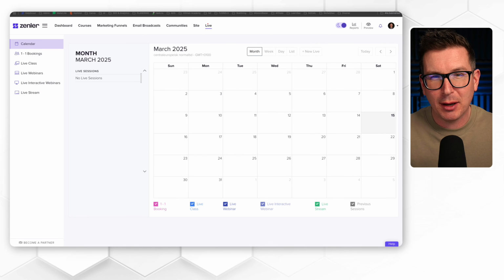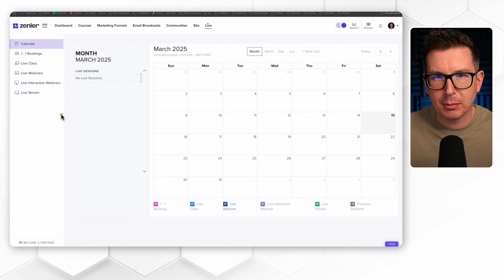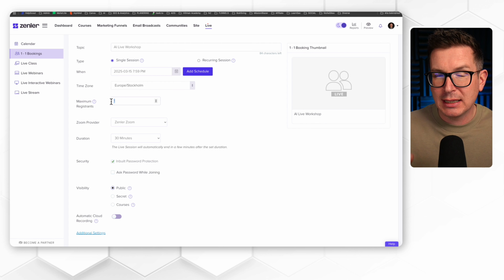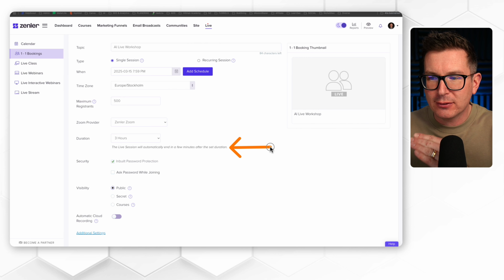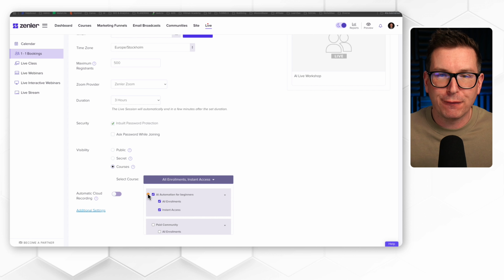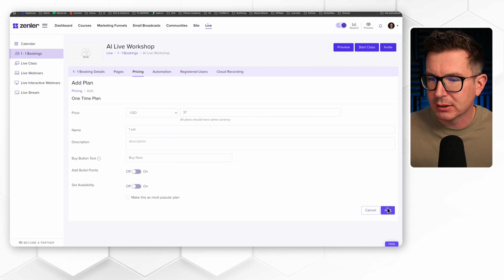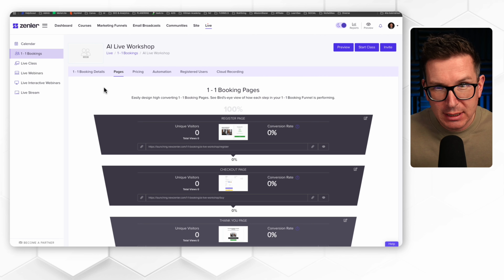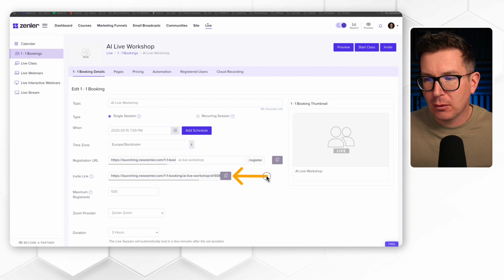Using Zenler to Sell tickets to Online Workshop and live events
Selling tickets and giving away tickets to your upcoming workshop or webinar can be easily done with Zenler, BUT you need to use THESE SETTINGS. Watch the step-by-step 👆

📨 Get the 5 step Flint Method for launching digital courses free